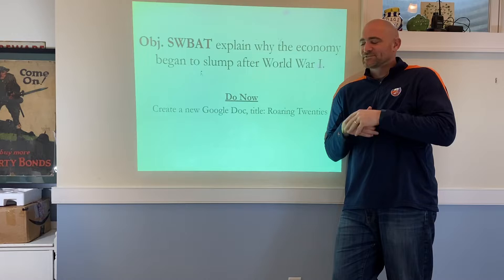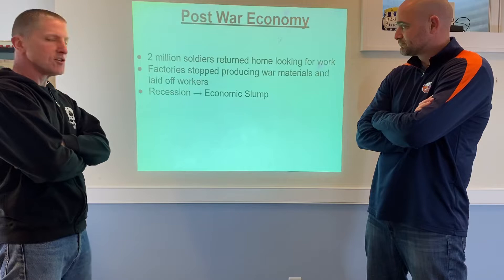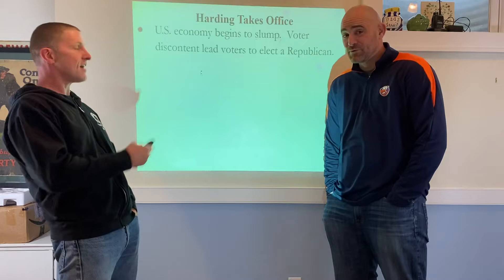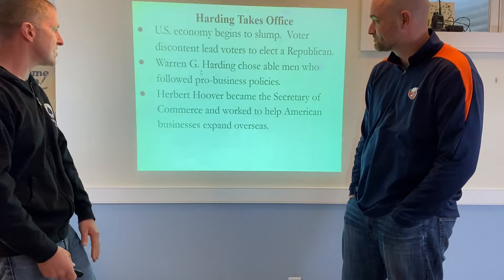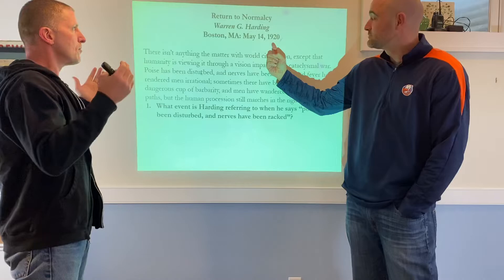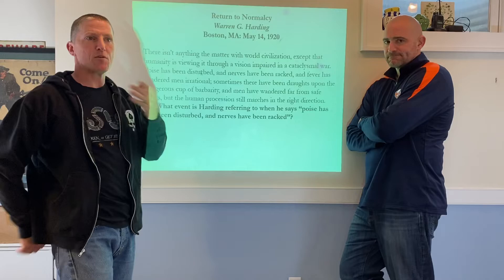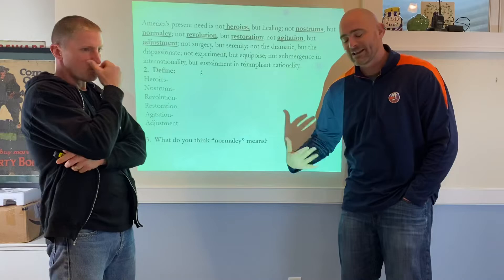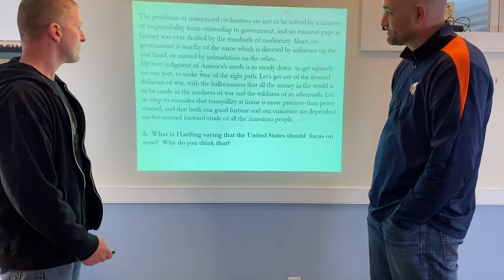Begin of the Roaring 20’s